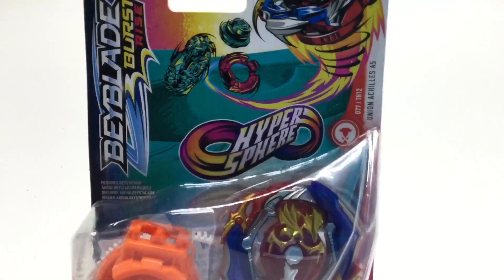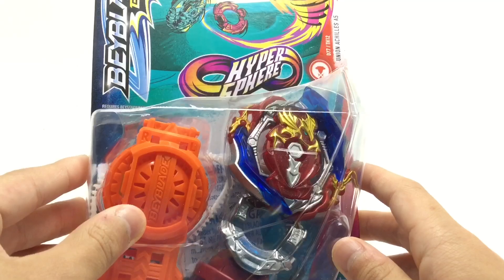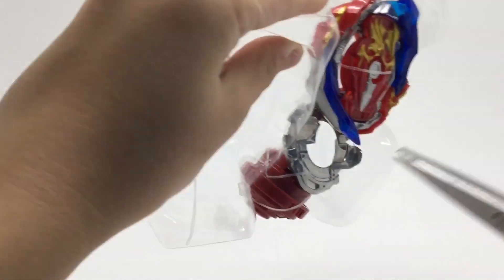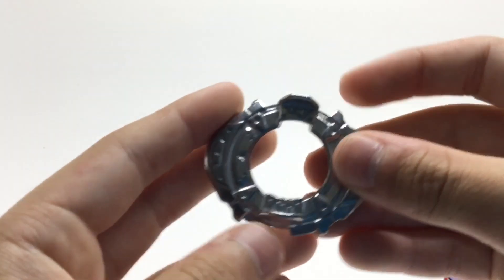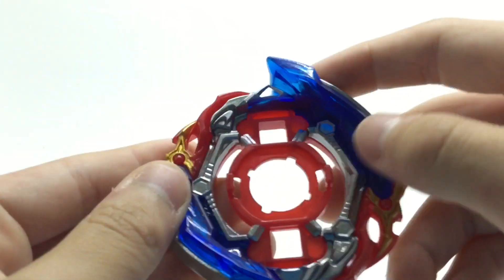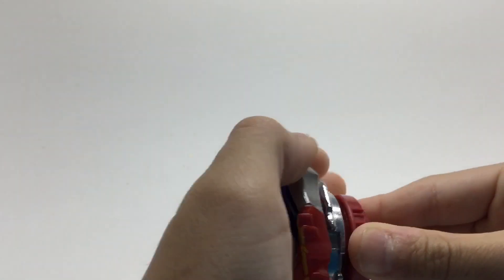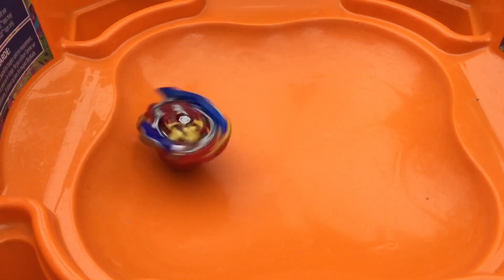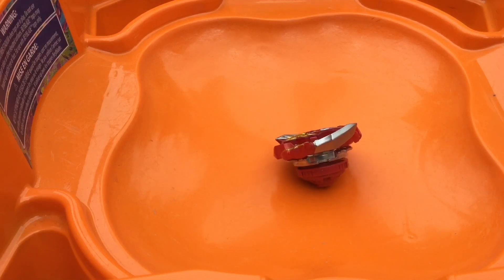HASBRO UNION ACHILLES A5 - WITH WORKING MODE CHANGE!!! | Beyblade hypersphere unboxing/review